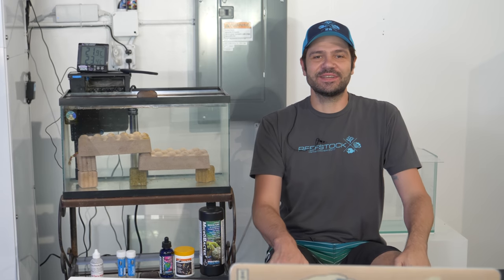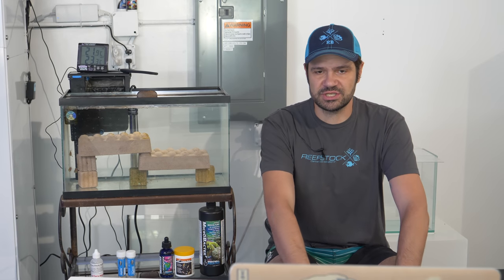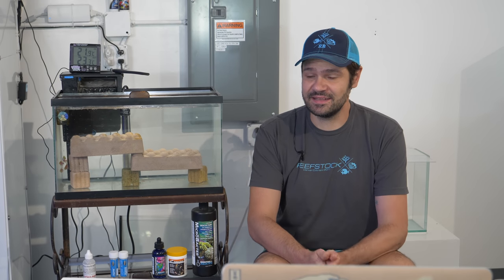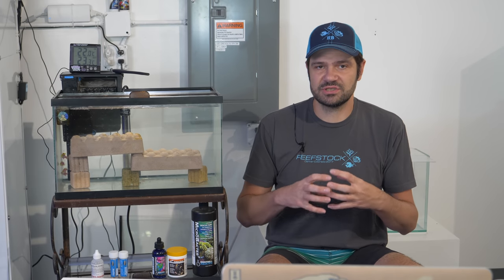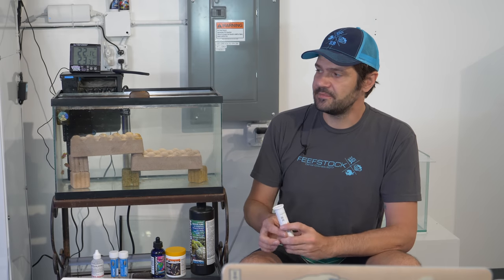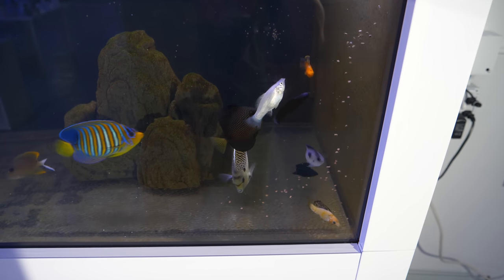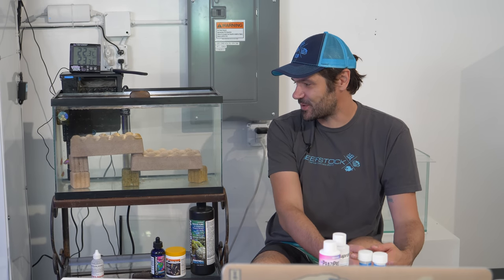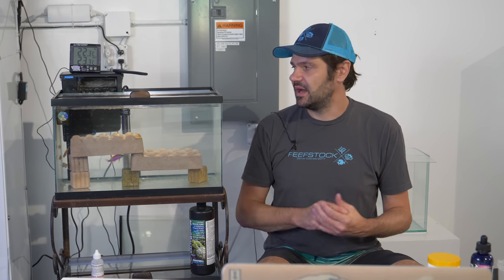How-to Quarantine Tank for Saltwater Fish